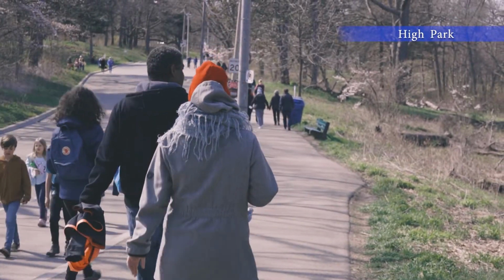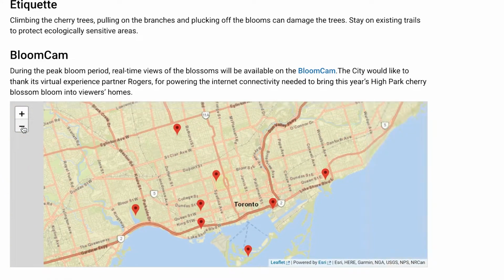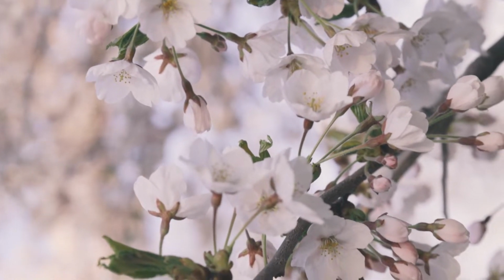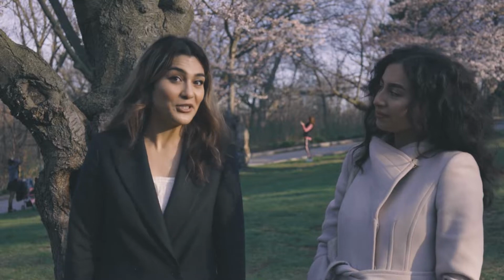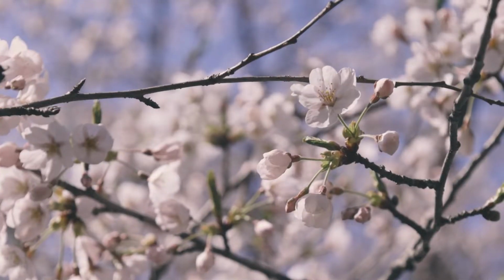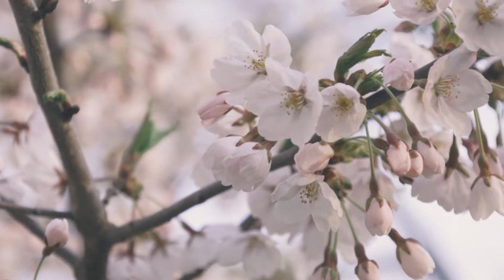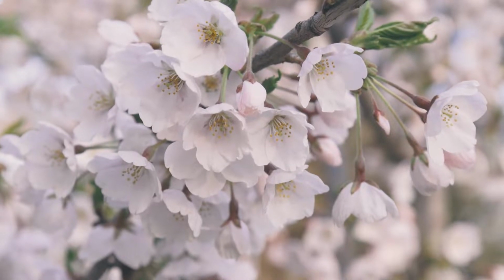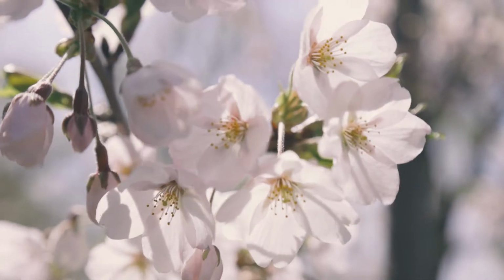Japanese Cherry Blossom Trees in High Park (Toronto, Canada)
Hi everyone!

This week's video features the Japanese cherry blossoms in High Park, which bloom once a year every spring in beautiful fashion.

These trees were a gift to Canada from Tokyo, Japan after World War 2, and in this video I share some fun facts as well as pro tips for making the most of peak viewing season (also known as "hanami").

xo

Cat

MY INFO + LINKS

My Gear:

Mirrorless Camera Body: Canon R6

Nifty Fifty Lens: RF 50mm 1.8 STM

Great Mic
Sennheiser MKE400 Shotgun Mic

CanonR6 Camera Rechargeable Batteries

Memory Card

5-in-1 Reflector

MUSIC CREDITS